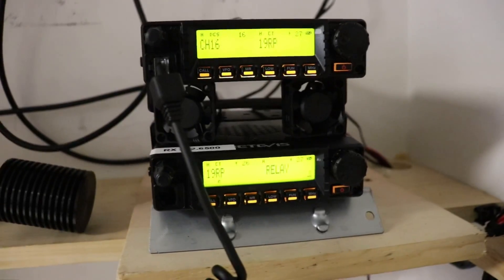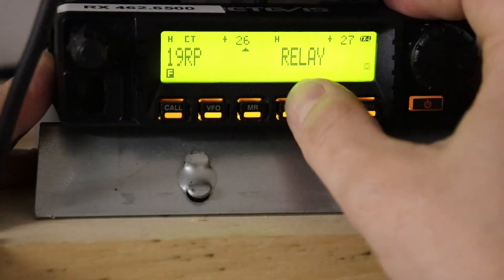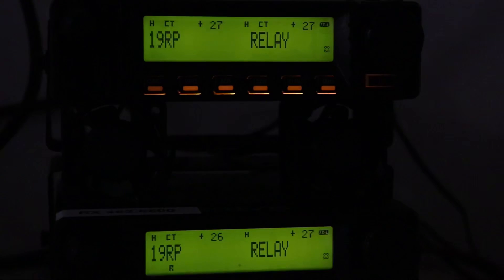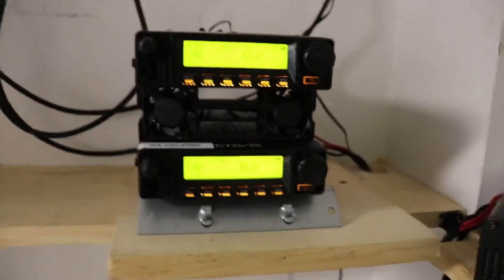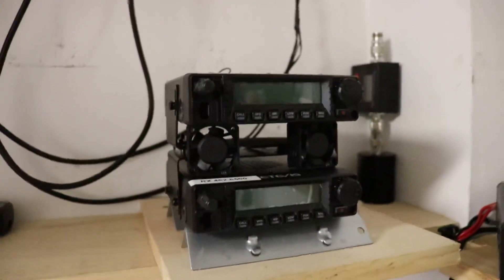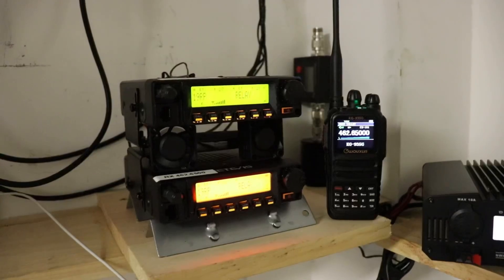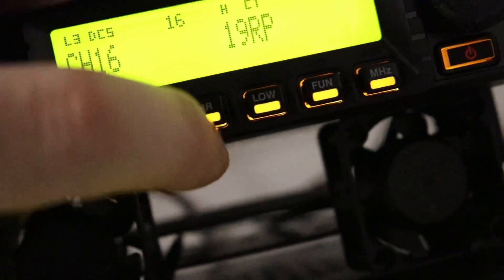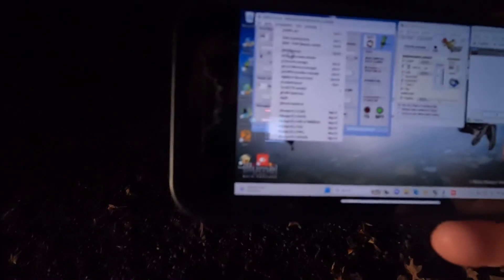Retevis RA-87 G.M.R.S. 40watt Repeater build and testing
Jesus G.M.R.S.